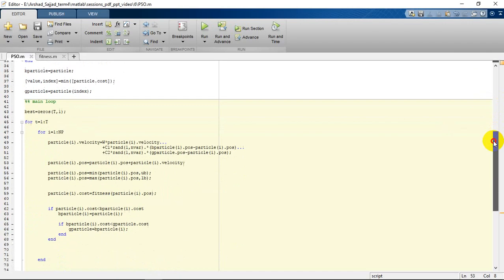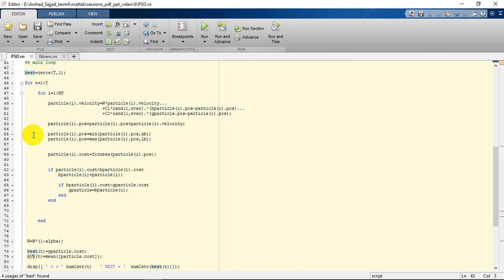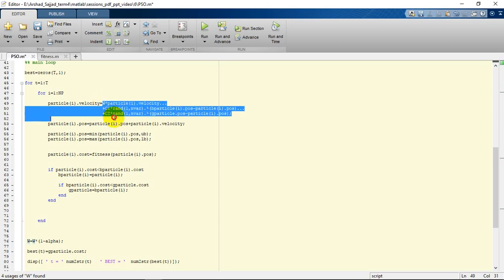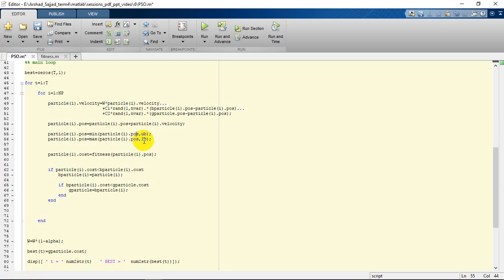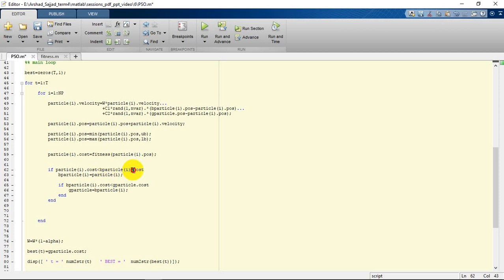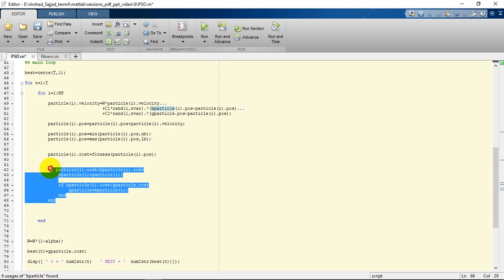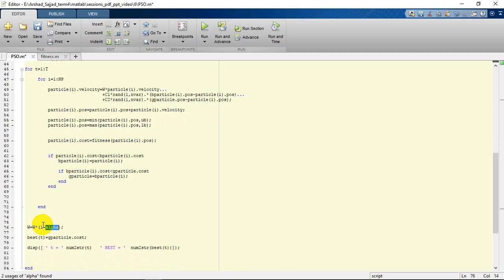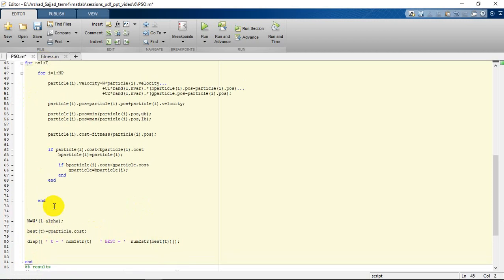PSO algorithm in matlab (code explanation) - section 3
Dear followers,
thanks for your subscription. This video is a matlab code explanation of Particle Swarm Optimization (PSO) algorithm. Hope it helps you for better understanding. We will provide part 4 as soon as possible.

Best wishes,
M4S team